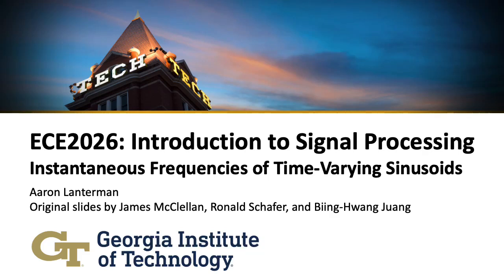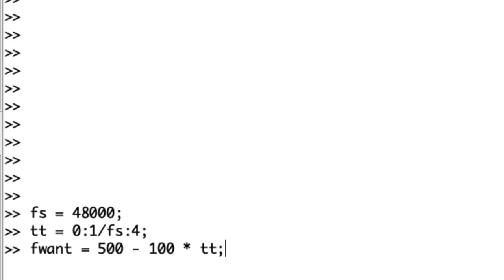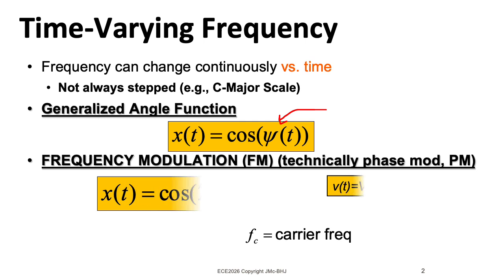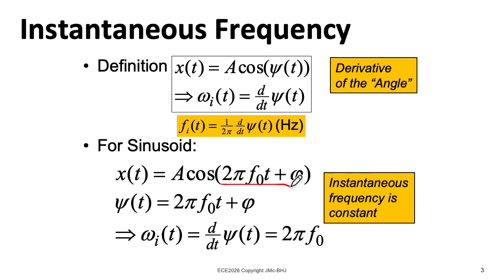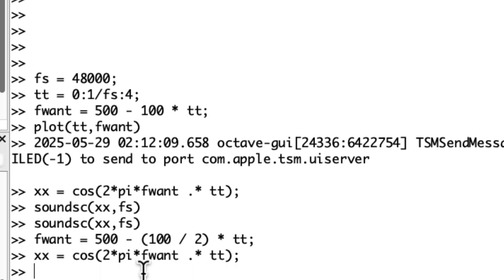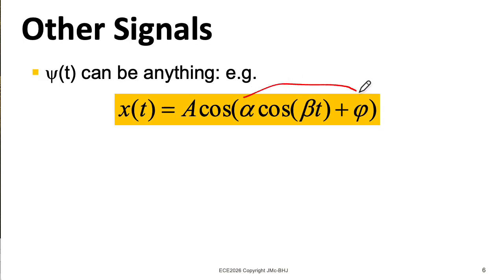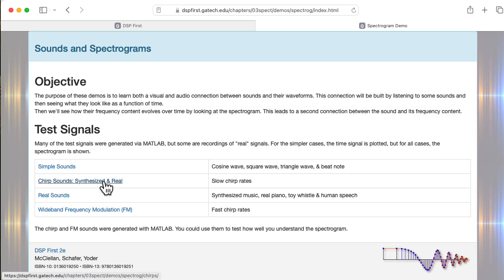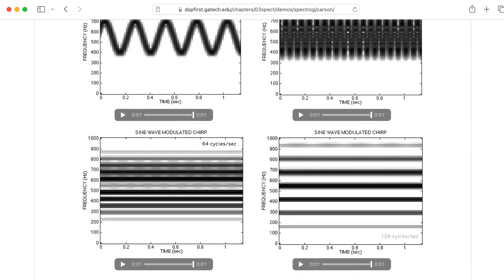ECE2026 L12: Instantaneous Frequencies of Time-Varying Sinusoids (Introduction to Signal Processing)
0:00 Introduction
0:25 Counterintuitive example
2:16 Angle functions
2:59 Instantaneous frequency
3:40 Linear chirps
4:16 Fixing earlier example
5:30 Upward chirp
5:50 Sinusoidal modulation
6:56 Website examples
7:29 Bird sounds
7:50 FM synthesis preview